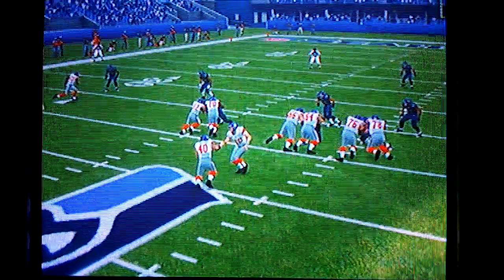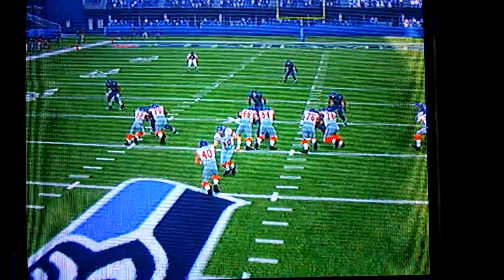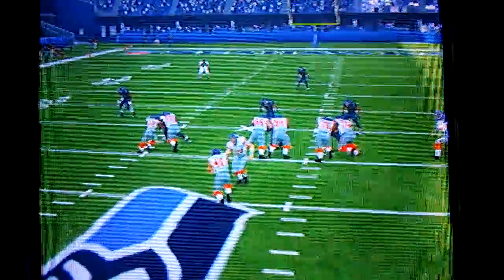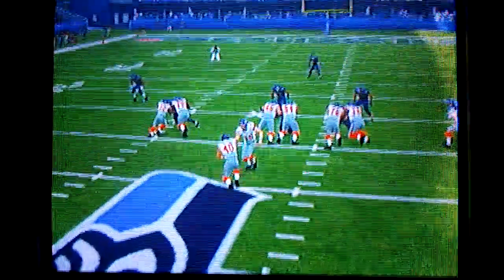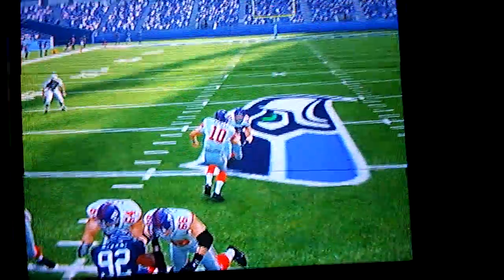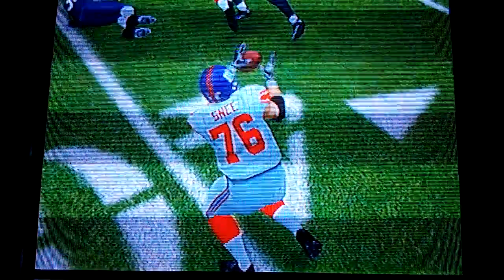WoW!!!! (MADden Moments)